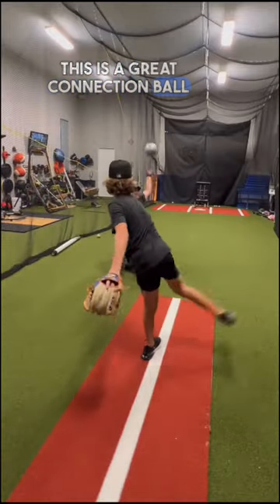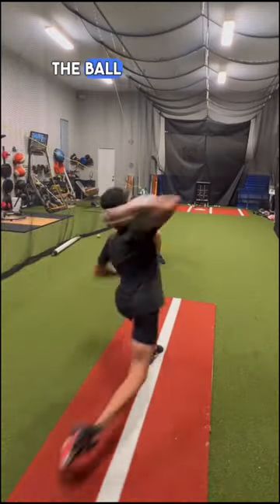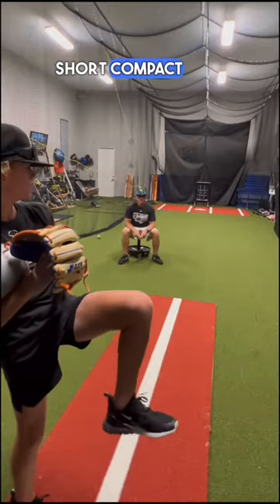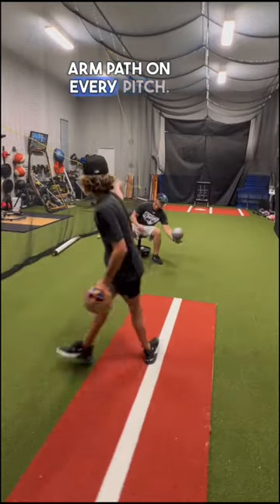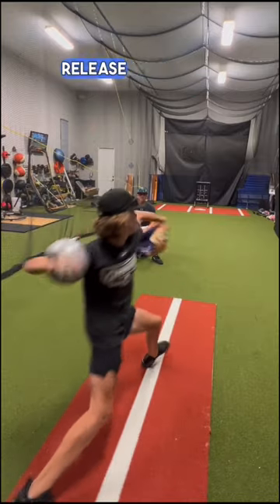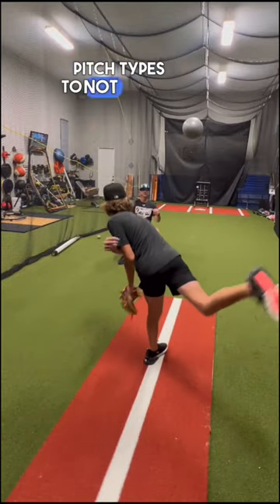Great Baseball Connection Ball Pitching Drill is helping me get a Short Compact Consistent Arm Path